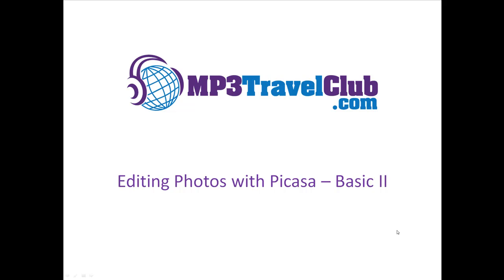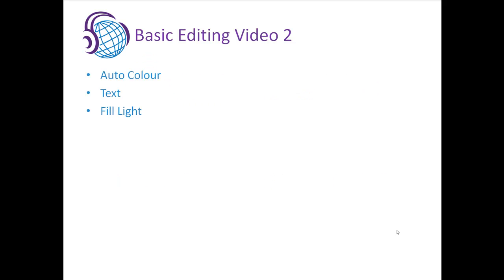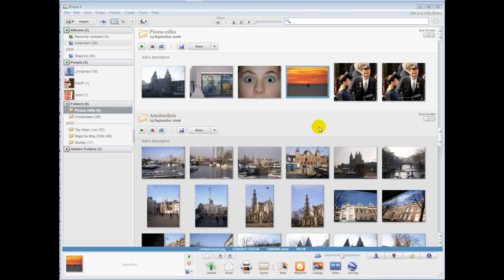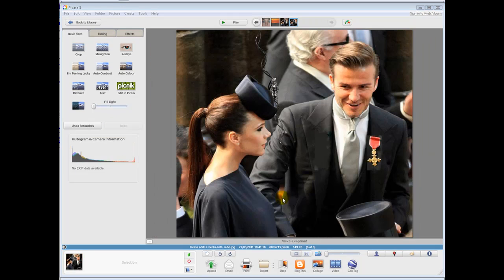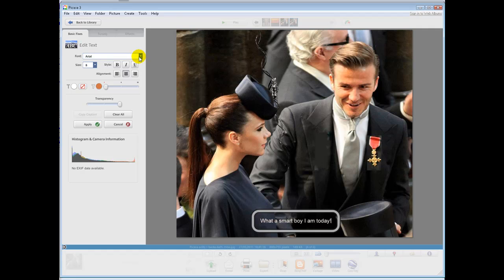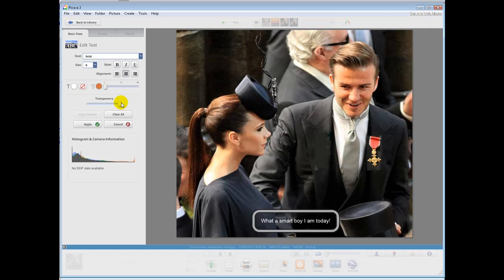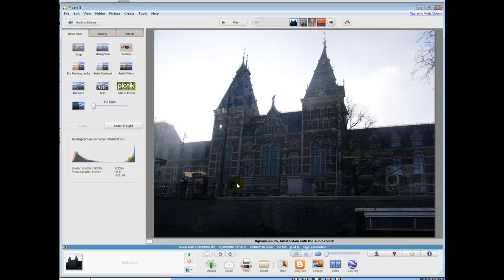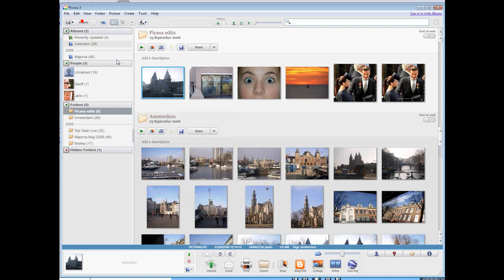Basic Photograph Editing II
This video covers three more of Picasa's basic editing facilities - auto-colour, adding text and 'fill light'